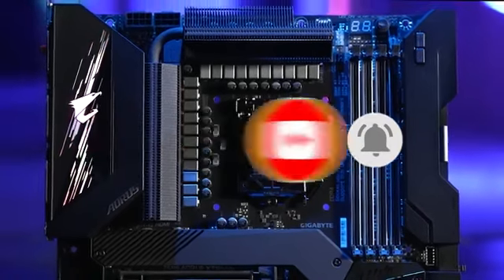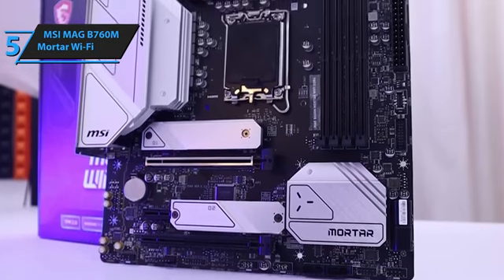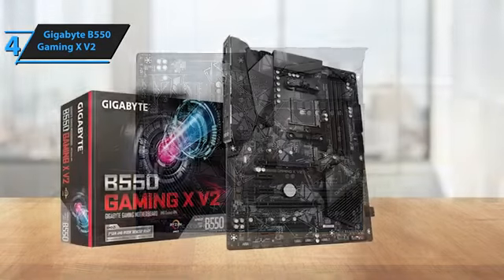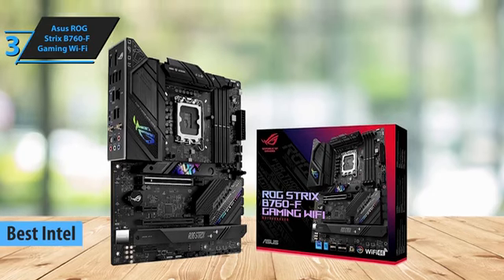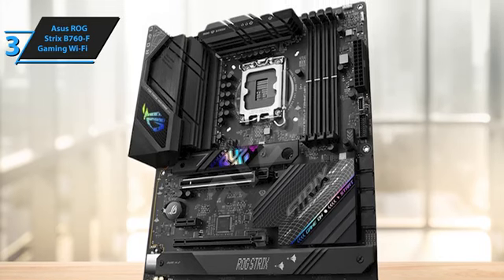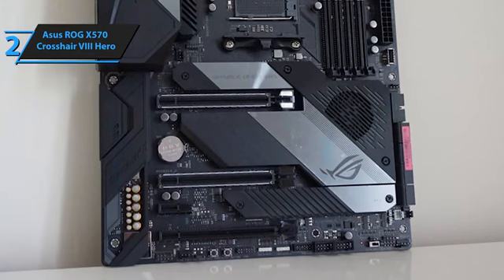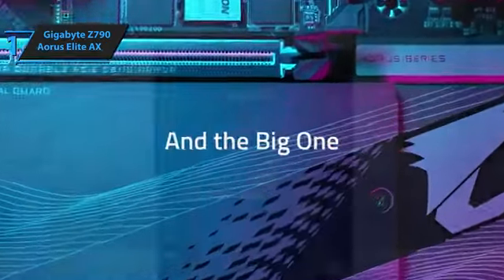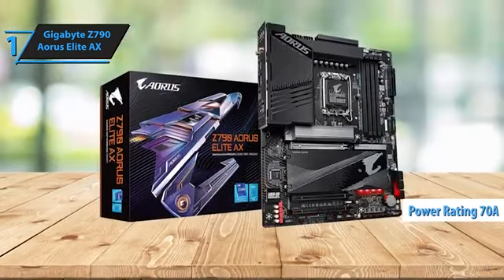top 5 motherboards review in 2024 | watch before buy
Top 5 BEST Motherboards  of (2024)

➜ Links to the best Motherboards 2024 we listed in this video:

►Links◄
➜ 5. MSI MAG B760M Mortar Wi-Fi
➜ 4. Gigabyte B550 Gaming X V2
➜ 3. Asus ROG Strix B760-F Gaming Wi-Fi
➜ 2. Asus ROG X570 Crosshair VIII Hero -
➜ 1. Gigabyte Z790 Aorus Elite AX